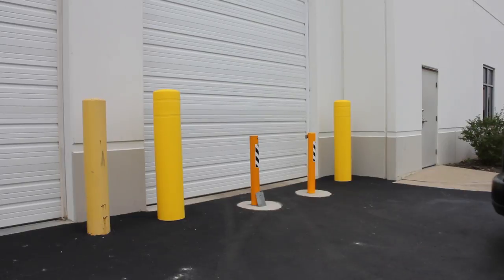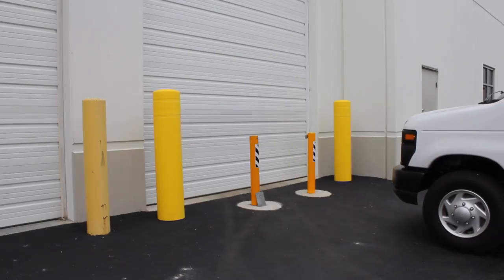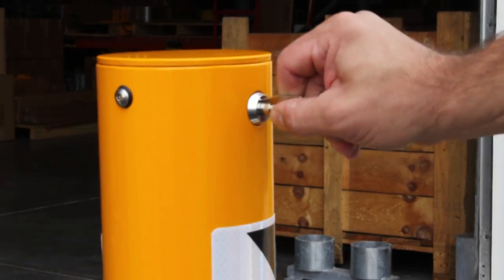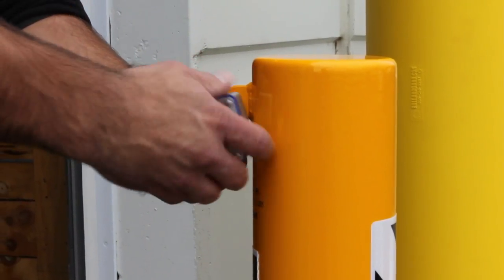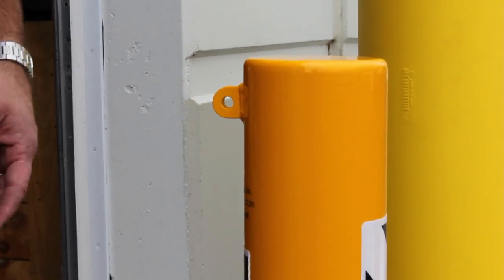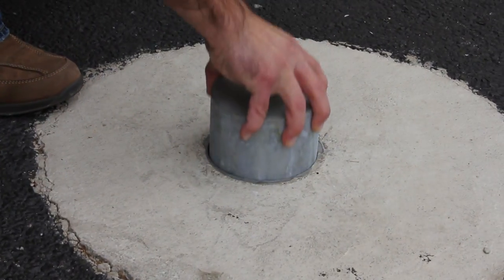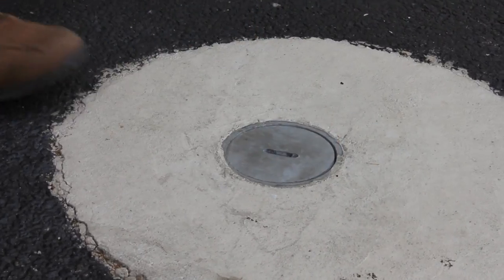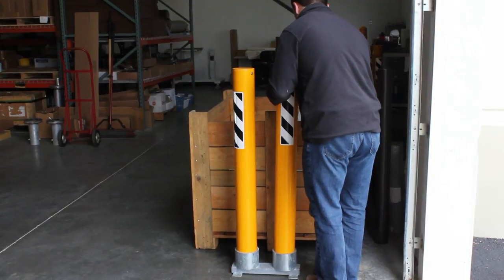TrafficGuard® Removable Bollards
TrafficGuard® - Removable Bollards are an ideal solution to protect your facilities and staff from unwanted vehicle intrusion.  Potentially saving you thousands in property damage and theft.  TrafficGuard® bollards are very easy to use and provide a quick and effective way to protect your facility during non-business hours.  Steel security posts are removed during business hours to provide a flush work surface and replaced at the close of business to guard against unlawful entry.  As shown in this video, we offer various locking solutions as well as different ground sleeve solutions to meet the security bollard needs of our customers.  Removable security posts can be used in a variety of applications ranging from high security government facilities to blocking vehicle access points on trails and emergency roadways.